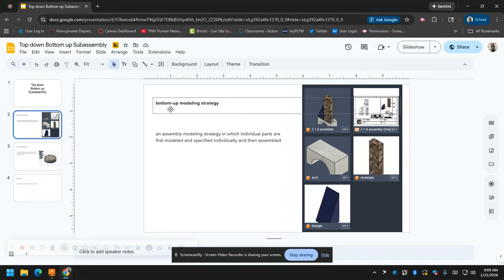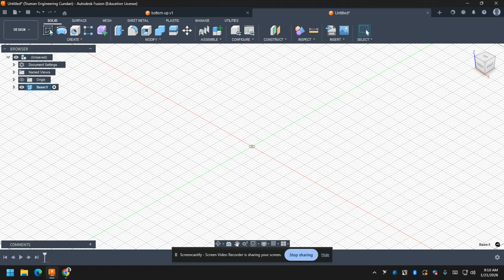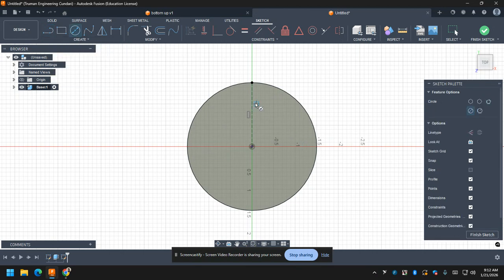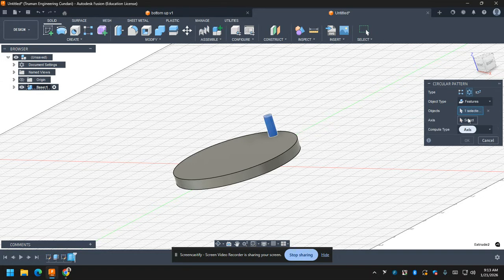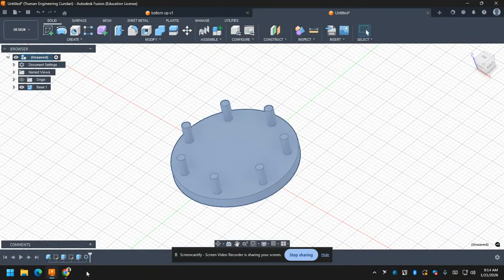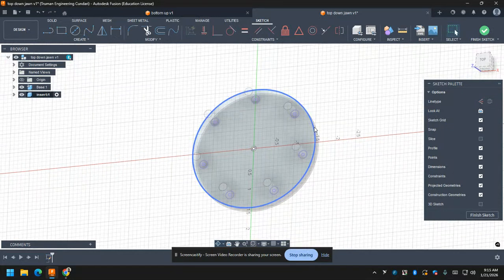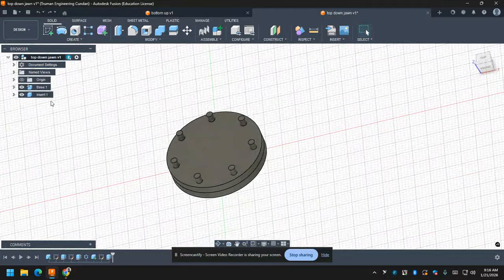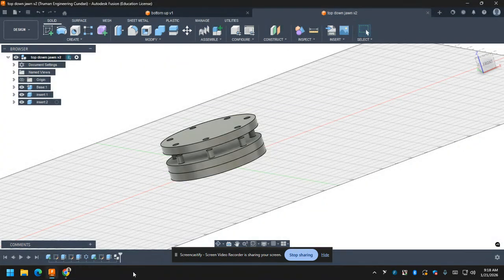IED Top-Down Bottom-up assemblies Fusion